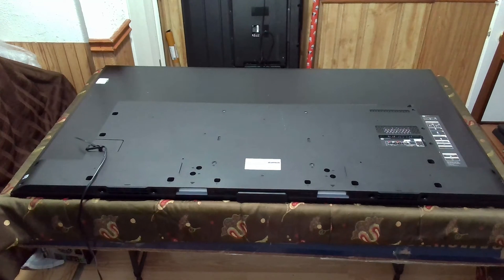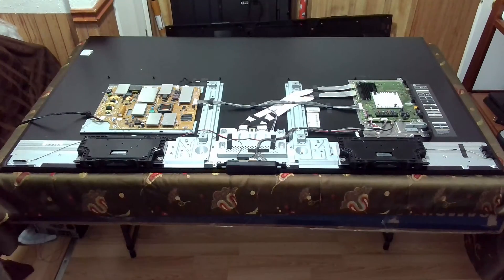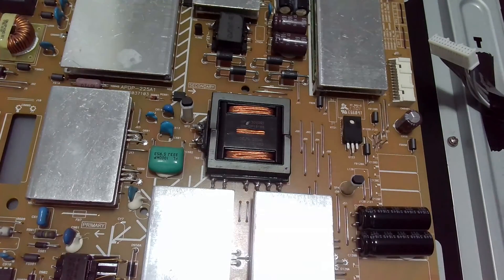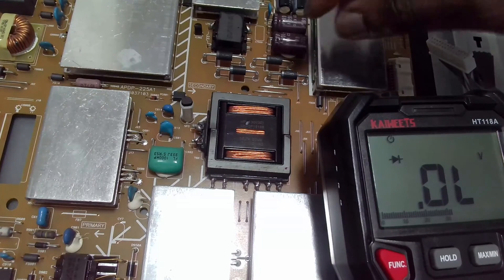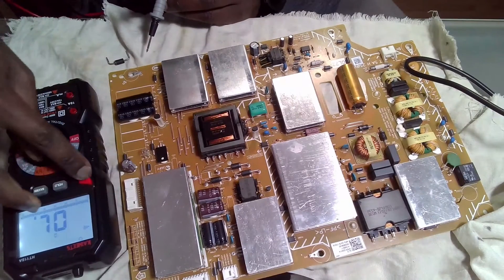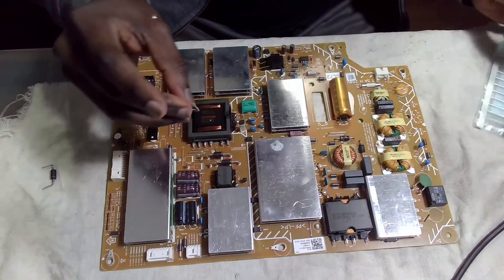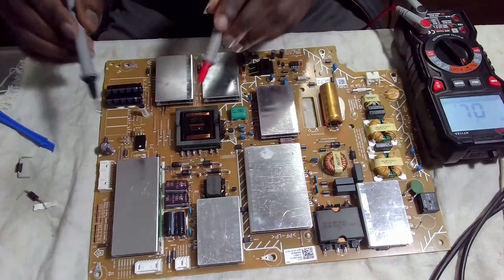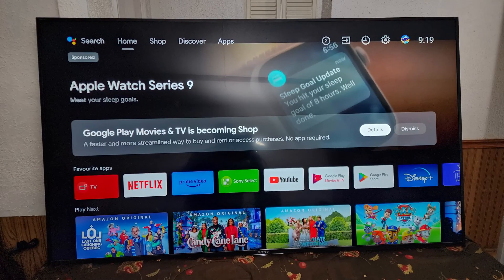How To Fix Sony TV No Power, Buzzing Sound From TV. XBR X850E Sony Models.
This video goes through a process of fixing a Sony TV (XBR X850E) that does not power on but has a buzzing sound. The video shows a step-by-step process of testing and replacing bad diodes. This process could be applicable to other XBR X850E series or models.

0:16 Intro
00:53 Removing the LG TV Back Cover
03:47 Diagnosing the Issue
09:17 Removing the broken diodes
13:00 Installing new diodes
15:20 Assembling TV
15:50 Outro

Basic equipment required is a multimeter and soldering iron. Can be ordered from Amazon, Ebay or Aliexpress.